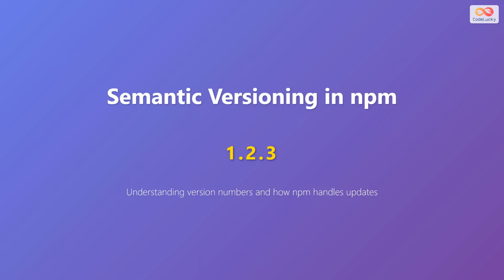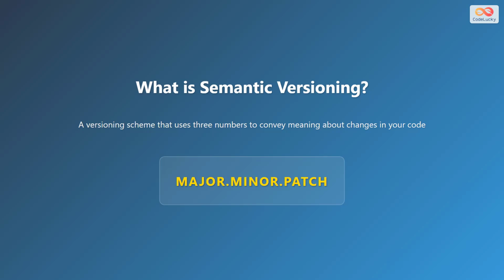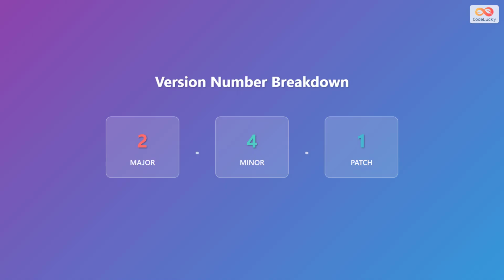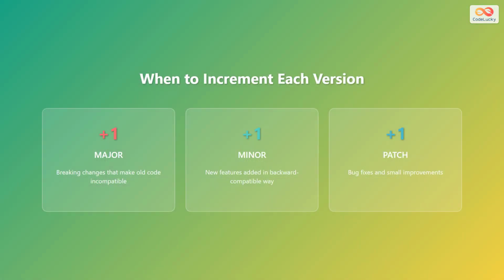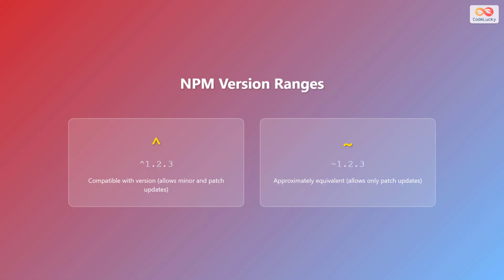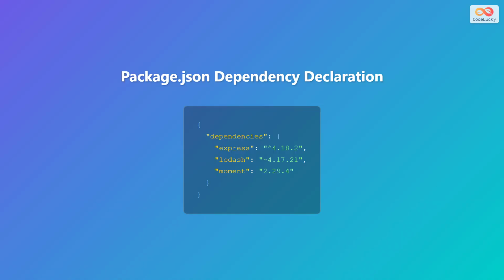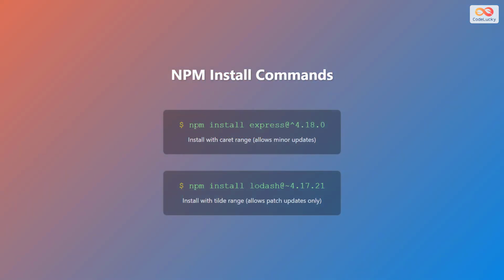NPM Semantic Versioning (SemVer) Explained for Beginners!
Confused by NPM version numbers? 😵 This video breaks down Semantic Versioning (SemVer) in simple terms, so you can confidently manage your project's dependencies!

We'll cover:
* What is Semantic Versioning and why it's important.
* Understanding MAJOR.MINOR.PATCH version numbers.
* When to increment each version segment.
* Using version ranges (caret ^ and tilde ~) in your `package.json`.
* NPM install commands and best practices.

Learn how to avoid dependency conflicts and keep your projects running smoothly! 👍

This is perfect for beginner web developers and anyone new to Node.js and NPM. Master SemVer and take control of your project's stability! 🚀

Chapters:
00:00 - Semantic Versioning in npm
00:28 - What is Semantic Versioning?
00:49 - Version Number Breakdown
01:16 - When to Increment Each Version
01:43 - NPM Version Ranges
02:14 - Package.json Dependency Declaration
02:40 - NPM Install Commands
03:07 - Best Practices
03:29 - Outro